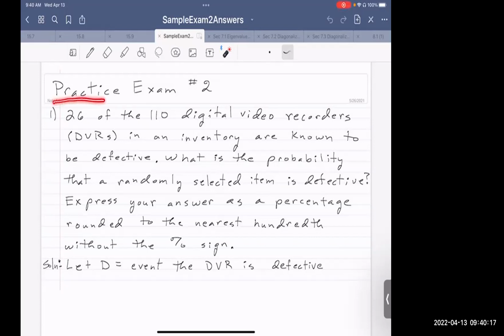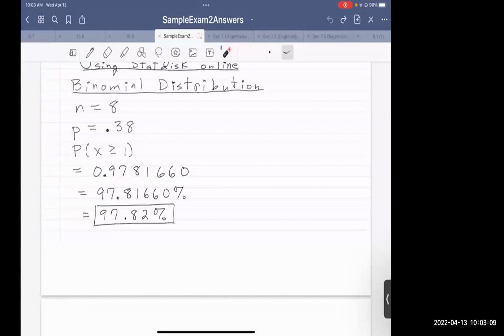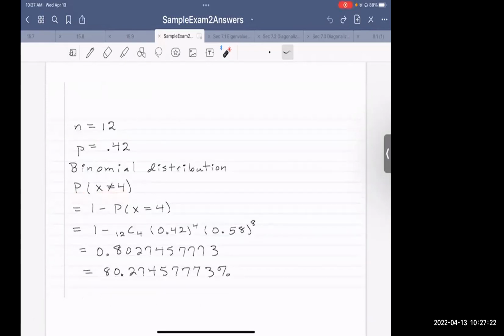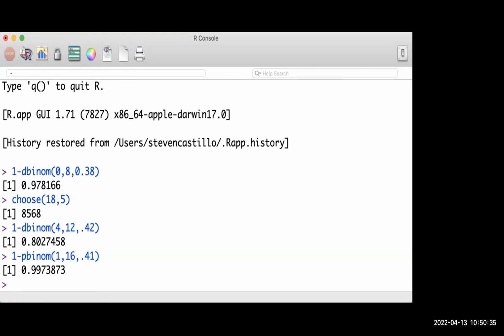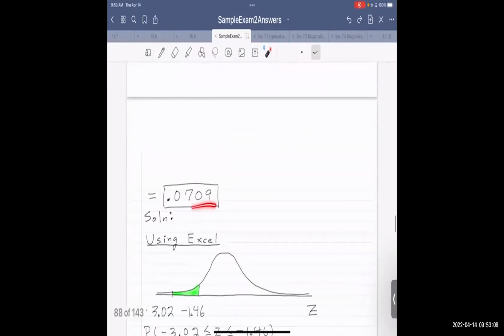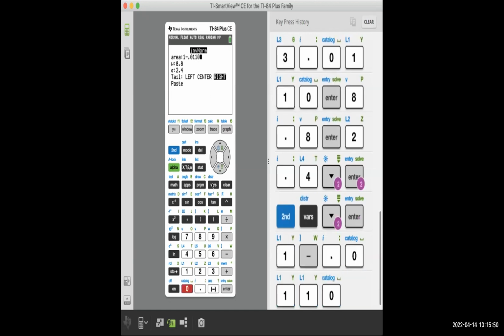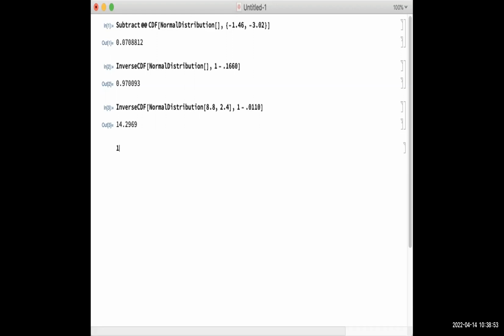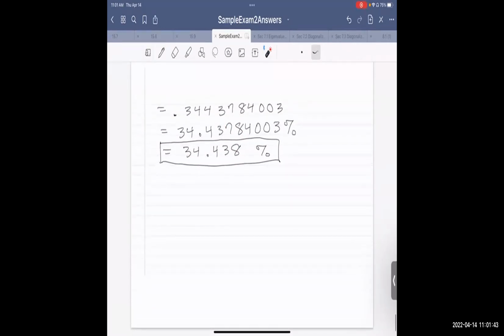Sample Exam 2 Answers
Answers to sample exam 2, math 227, elementary statistics